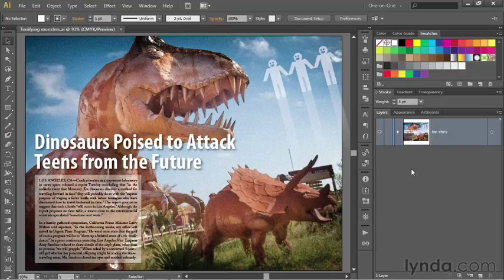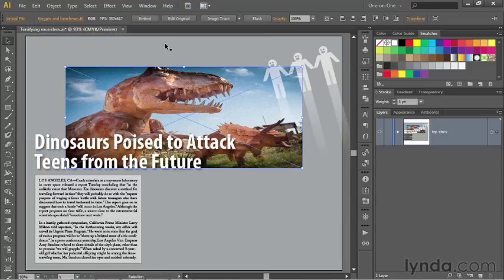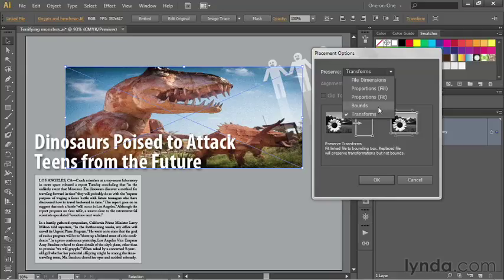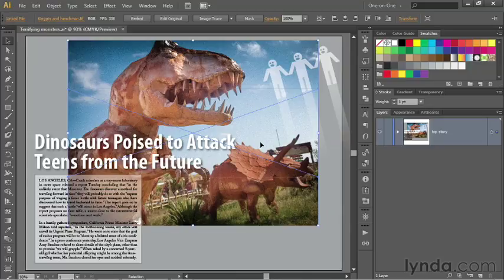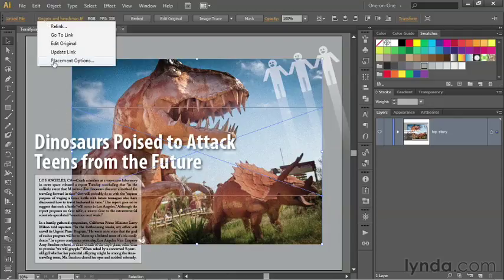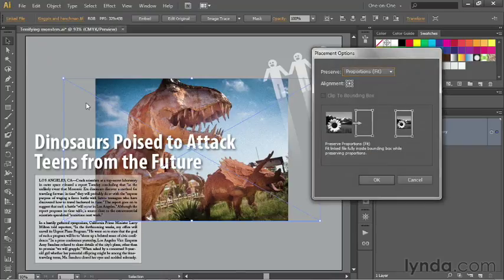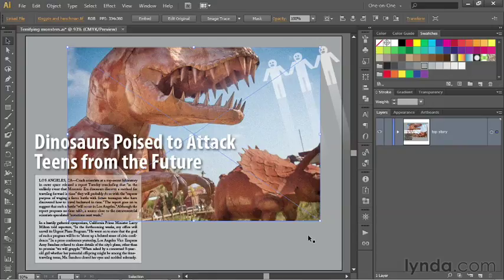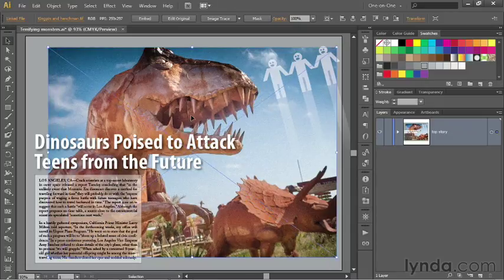19 5 Scaling and cropping inside a bounding box